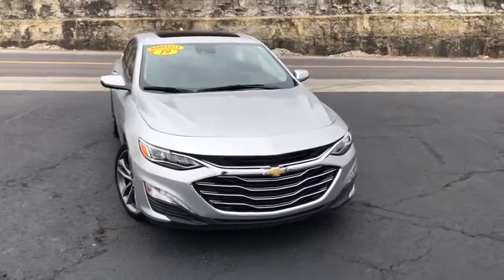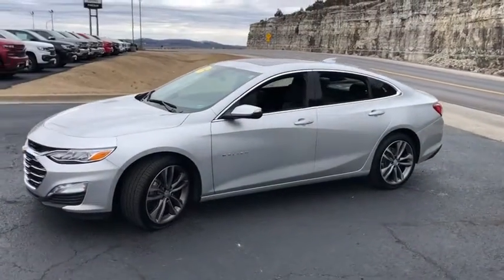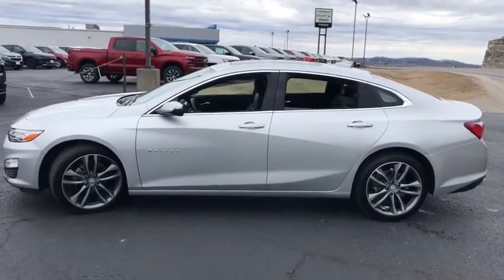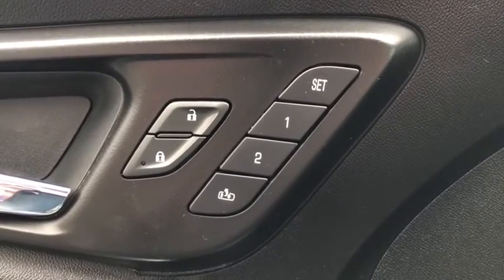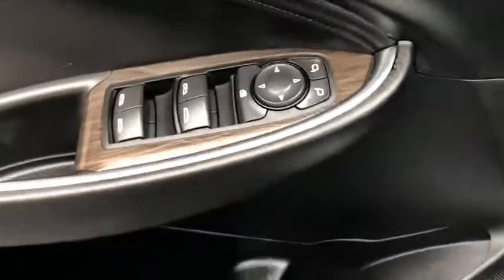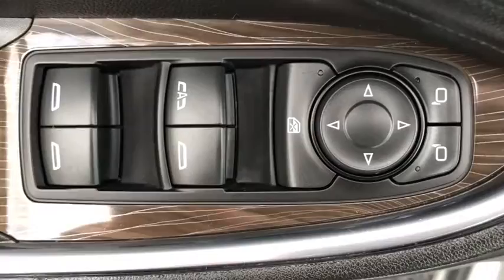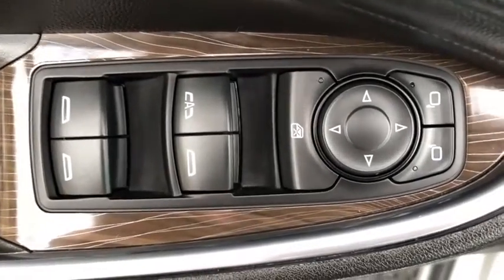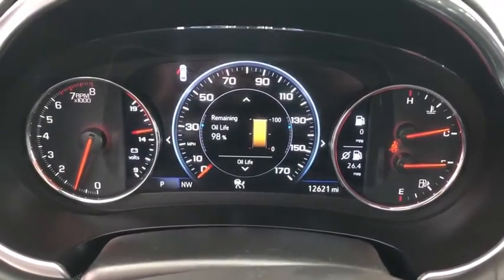2019 Chevrolet Malibu Branson, Forsythe, Ozark, Kimberling City, Harrison, MO P8266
Silver Ice Metallic Used 2019 Chevrolet Malibu available in Branson, Missouri at Pinegar Chevy Buick GMC Branson. Servicing the Forsythe, Ozark, Kimberling City, Harrison, MO area.